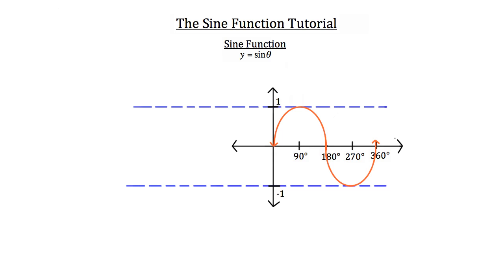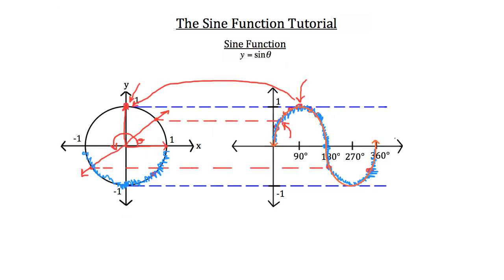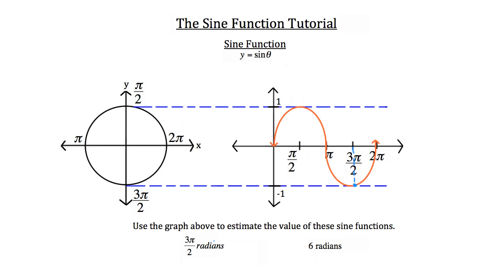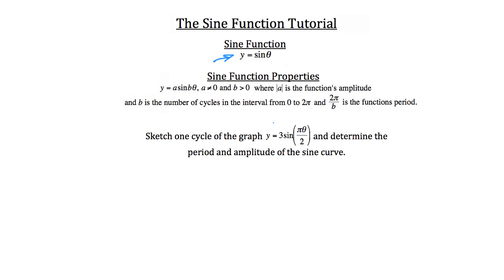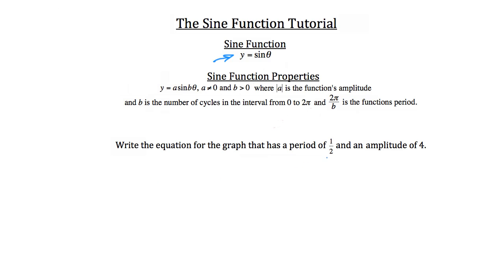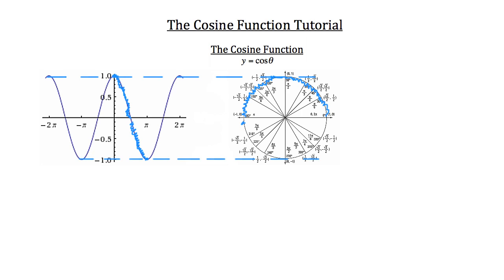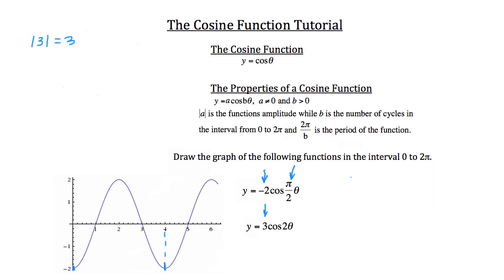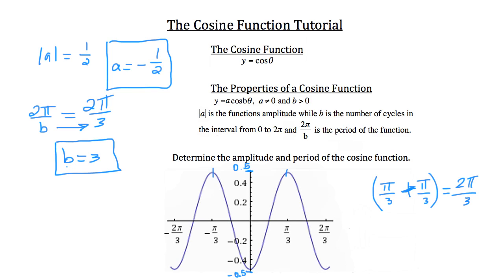Graphing Sine and Cosine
Click show more for Video Description:

Sine and Cosine -Graphing: This tutorial will teach you graphing and applications of sine and cosine functions and their properties.